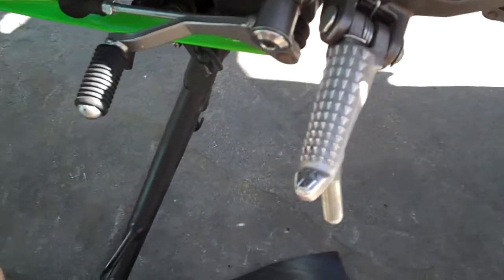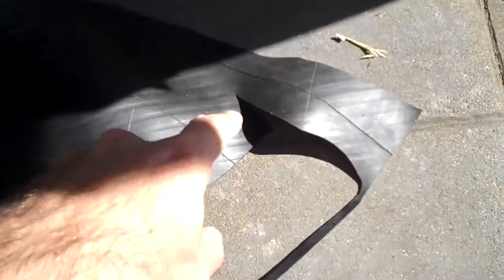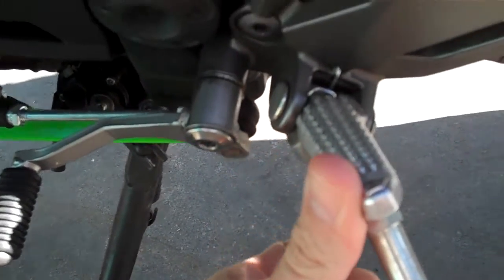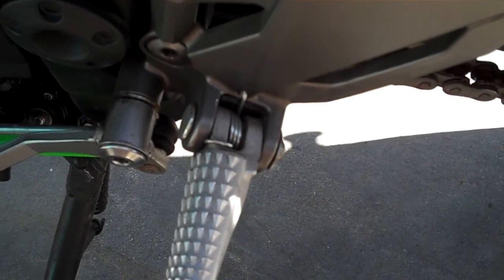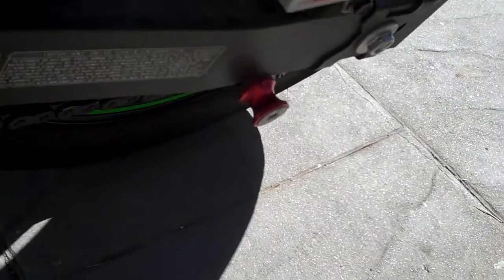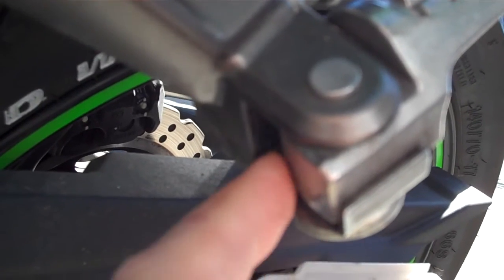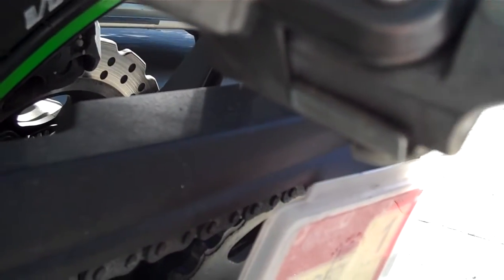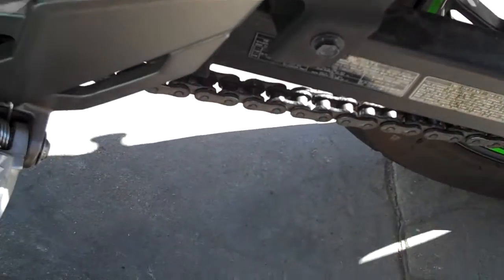Kawasaki Ninja 300 Remove peg vibrations old car tube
this is an old trick i have used on all my bikes, hope someone finds it useful